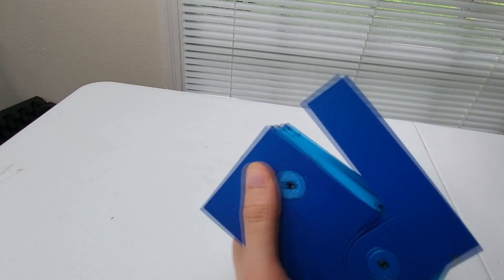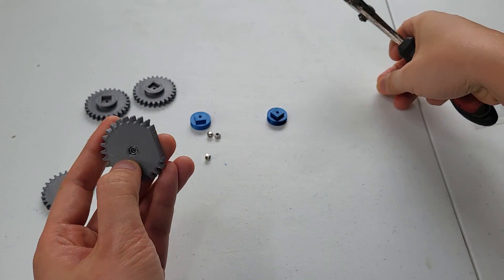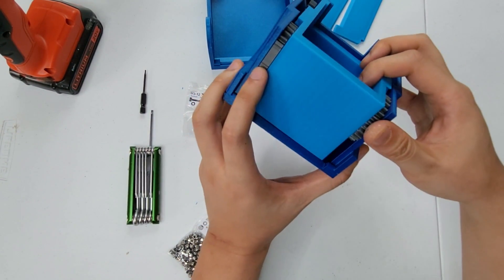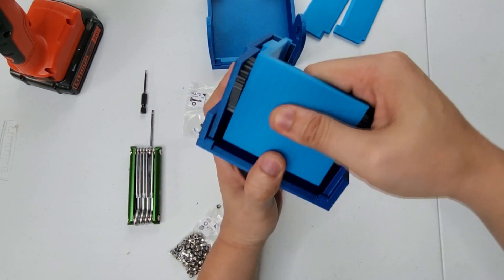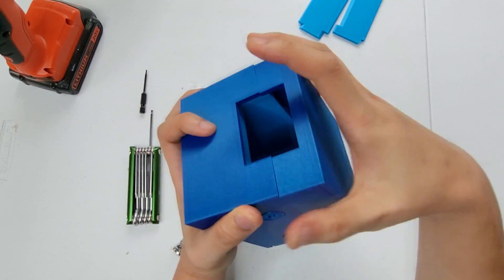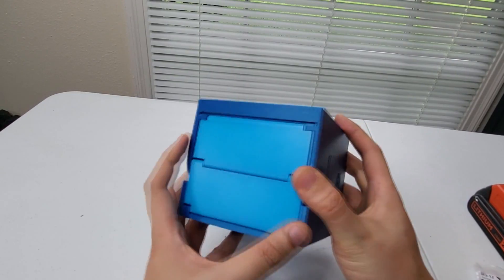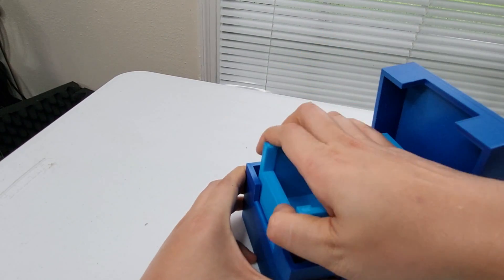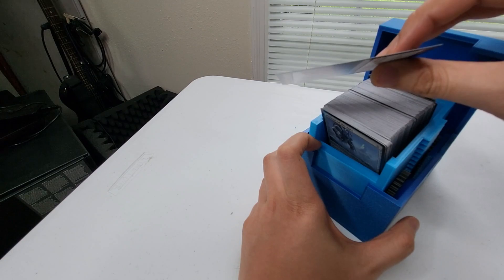Lifting Deck Box With Window Assembly 3D Printed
An overview of an attempt to make a version of the Lifting Deck Box with Window The original prototype had issues that prevented proper 3D printing and assembly - this remix explores how it would work if those issues were addressed.

This is the assembly and notes of the build. In the end, I would not recommend this design how it currently is. It has functional issues that risk damaging cards.